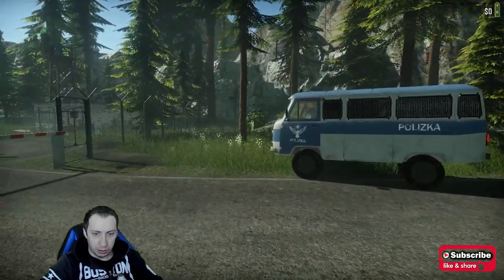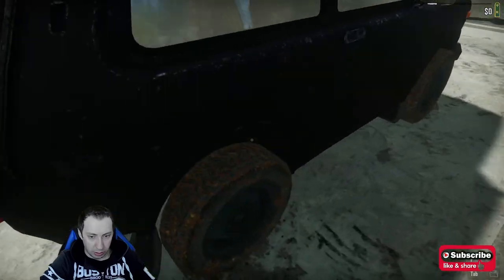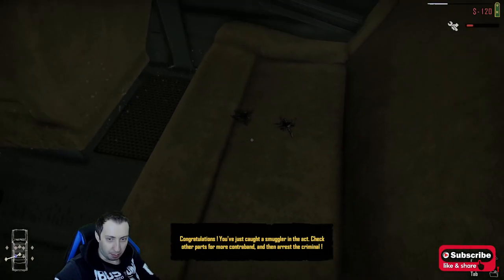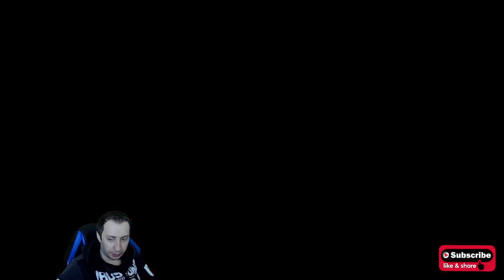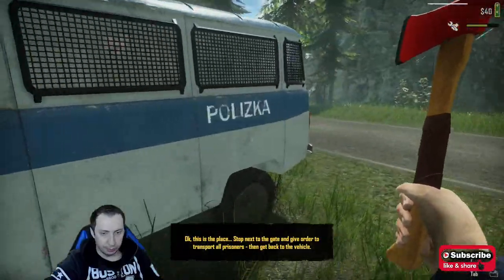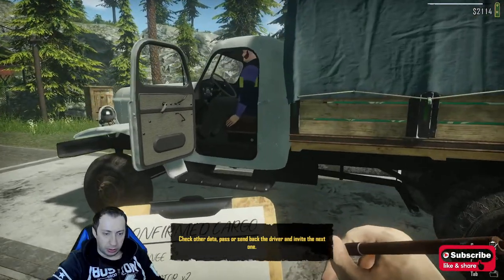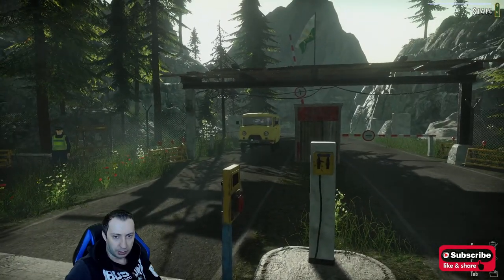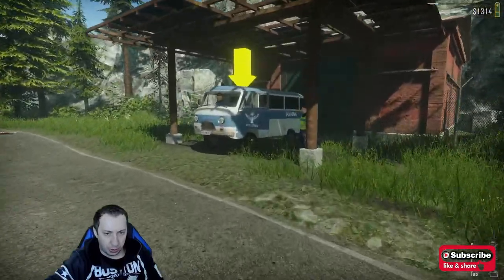Contraband Police Prologue full gameplay walkthrought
Contraband Police full gameplay,walkthrought,tutorial